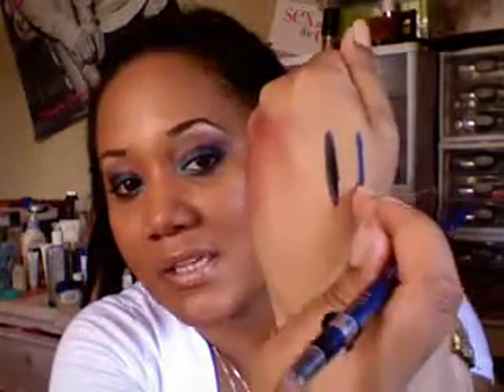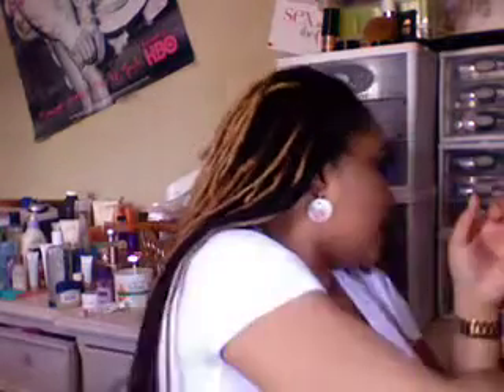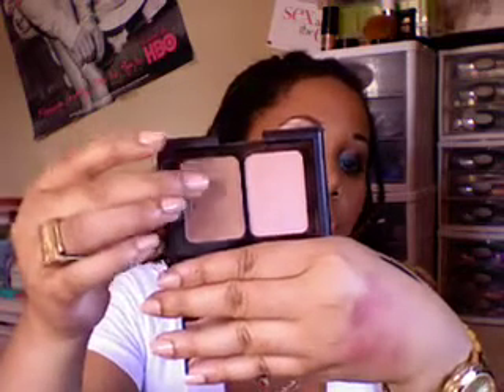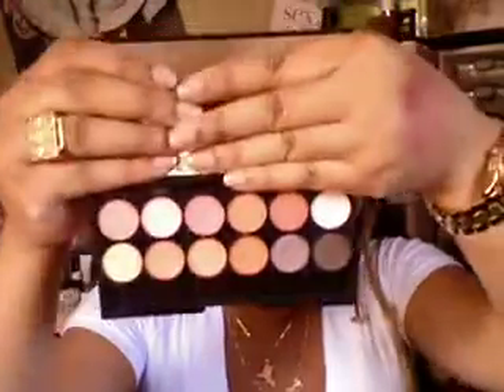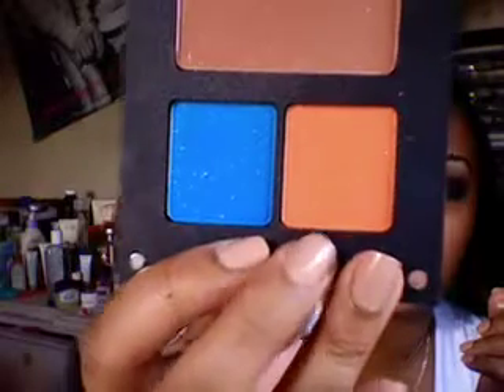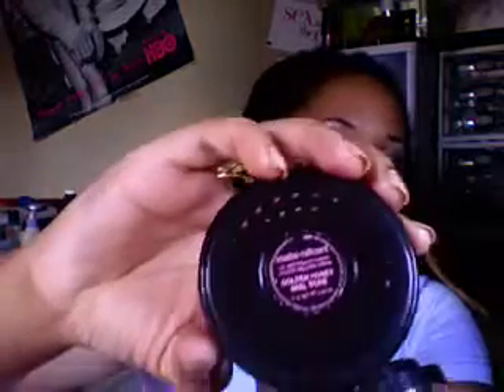SPRING BEAUTY FAVORITES PART 2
Check out part 2 of my Spring Beauty Favorites featuring Sasha Cosmetics, Elf and many more.  What are some of your favorite beauty products for the spring season, and what products will you be using for the summer.